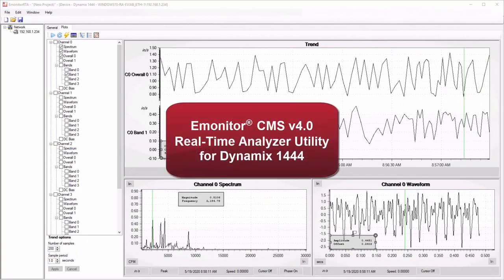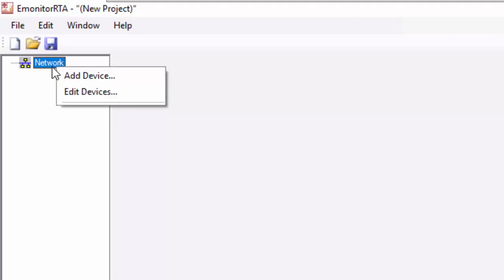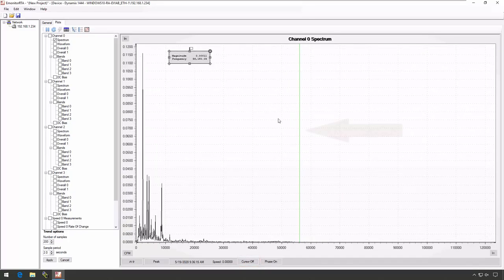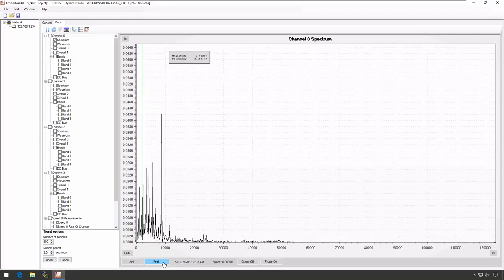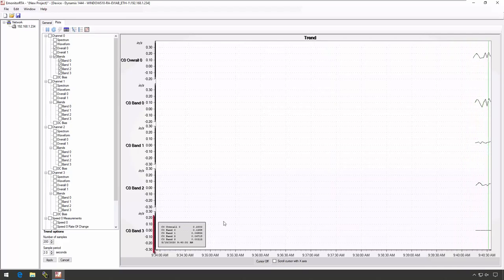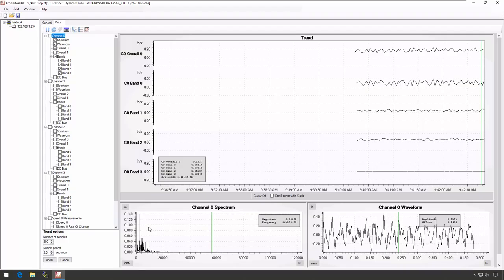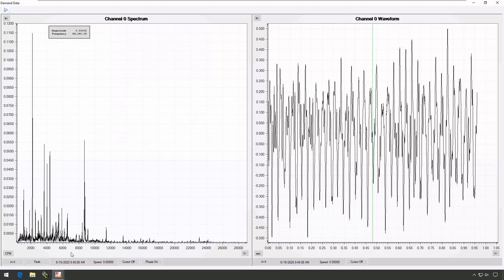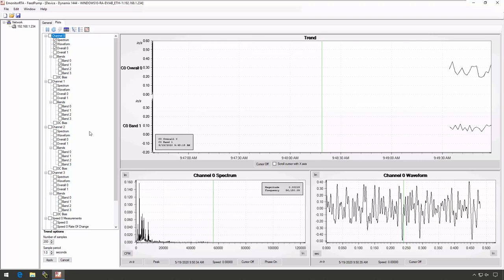Using the Emonitor CMS Real time Analyzer EmonitorRTA Utility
In this video, we walk through the key functionality of the Emonitor RTA Utility.  This extremely handy and capable utility provides quick access to real-time data from the Dynamix 1444 online monitors and is an essential tool for both the commissioning process, as well as investigating developing conditions.